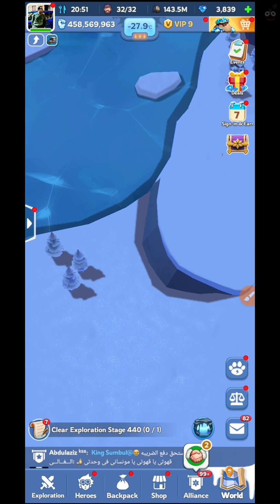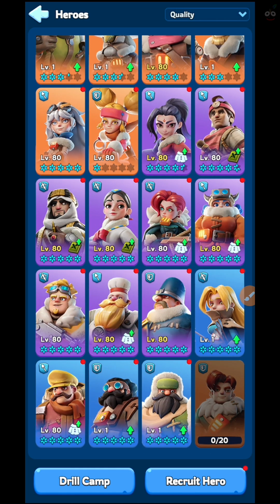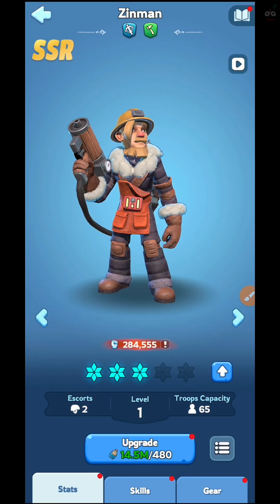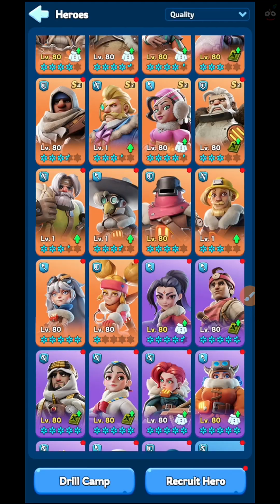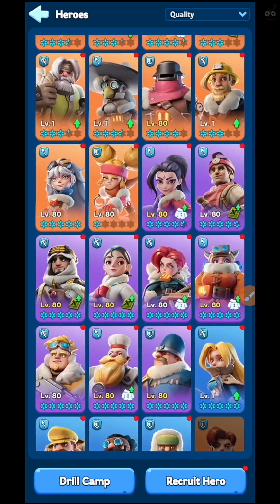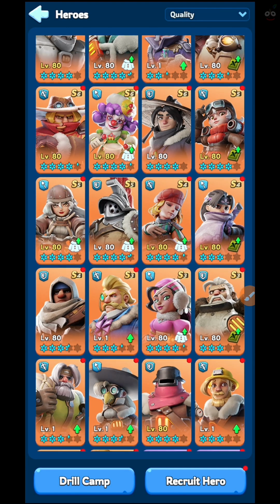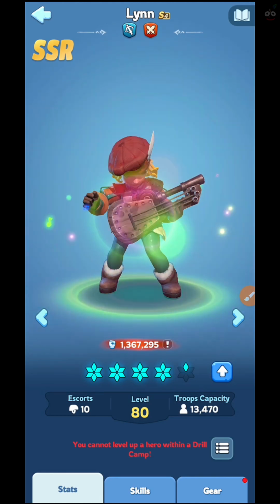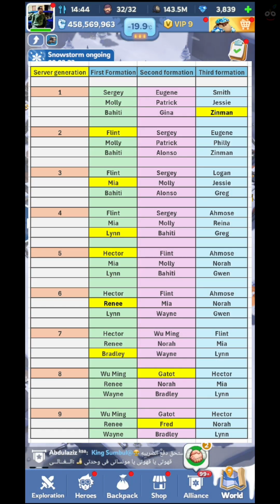Canyon Clash Best Formations for All Gen - Whiteout Survival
About Me ► I am Soumya aka Shield, I am from India, I am a Chemistry Graduate and a Gamer. I play various games including City Building, Shooting, Puzzle. My Goal is 1M subs

1. UPI ID : shieldgaming01@ybl

🎵 Track Info:
Title : Crock Pot
Artist : Diamond Ortiz
Genre : Hip Hop & Rap
Mood : Dramatic

whiteout survival canyon clash best formation
whiteout survival canyon clash shield gaming
whiteout survival canyon clash formation guide
whiteout survival canyon clash formation tips

00:00 Intro
01:54 Gen 1 hero
03:07 Gen 2 hero
04:21 Gen 3 hero
05:17 Gen 4 hero
05:59 Gen 5 hero
06:40 Gen 6 hero
07:32 Gen 7 hero
08:09 Gen 8 hero
09:01 Gen 9 hero
10:16 Outro